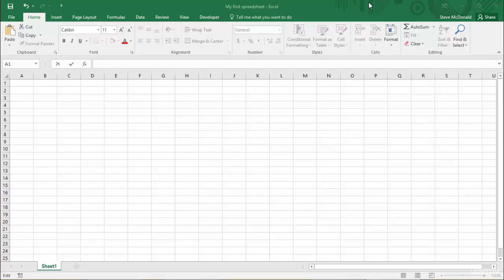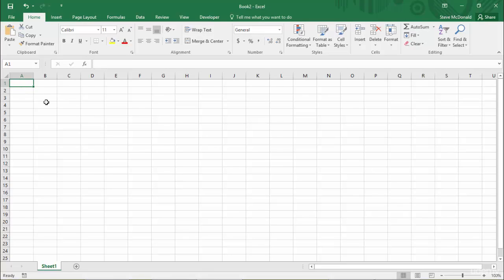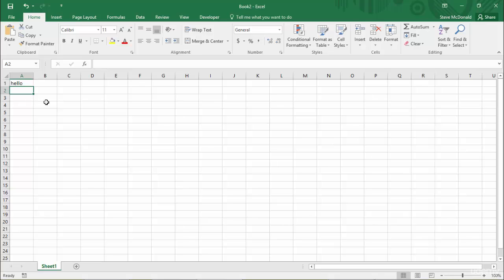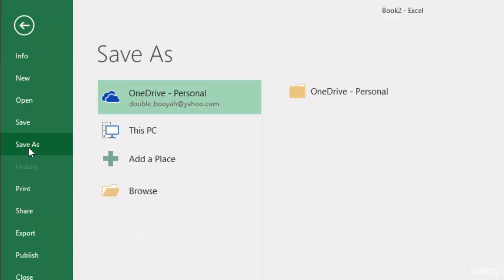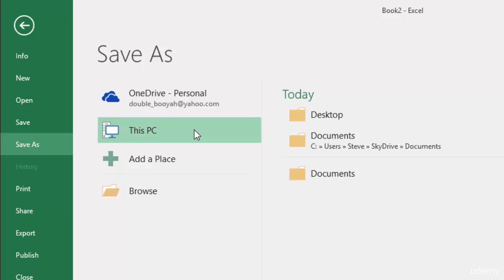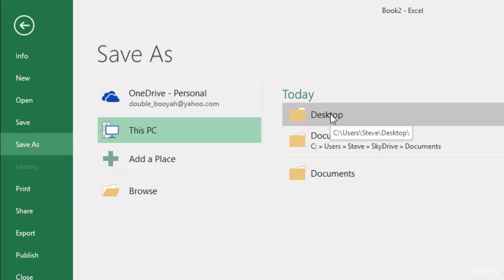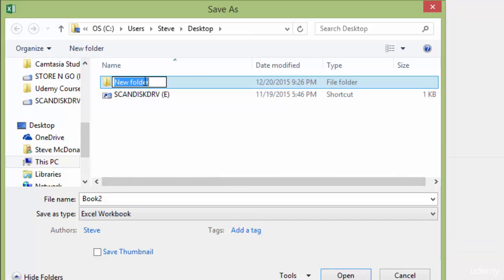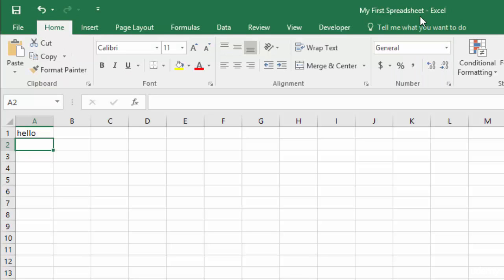How to save file in excel? Microsoft Excel 2016